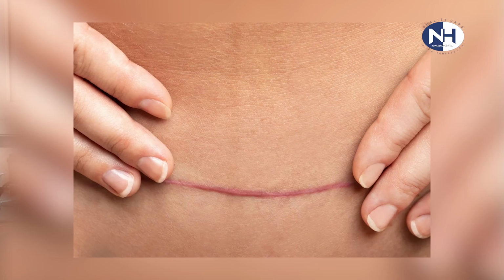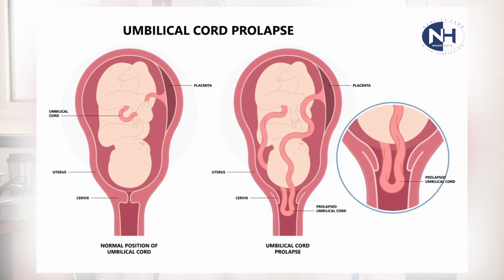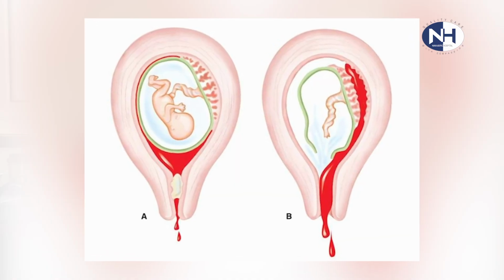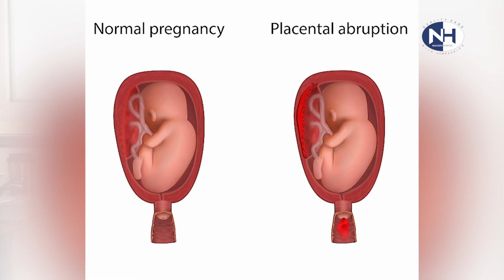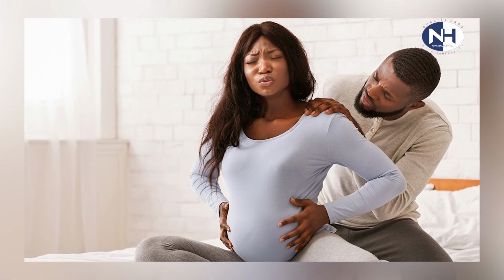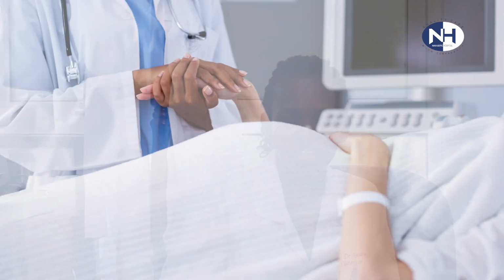NHL Caesarean section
Welcome to our Cesarean Section Department at Nakasero Hospital ! Our dedicated team ensures a safe and comfortable experience for both mother and baby. With state-of-the-art facilities and skilled professionals, we prfioritize your health and well-being. Welcome to exceptional care at Nakasero Hospital